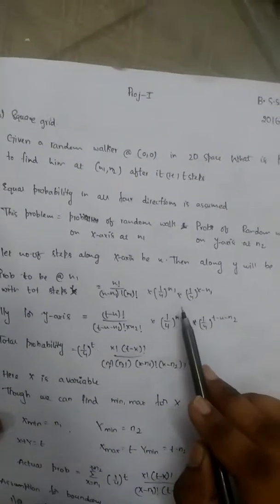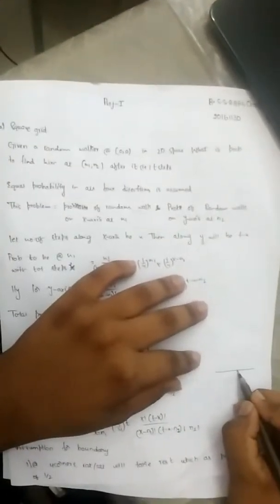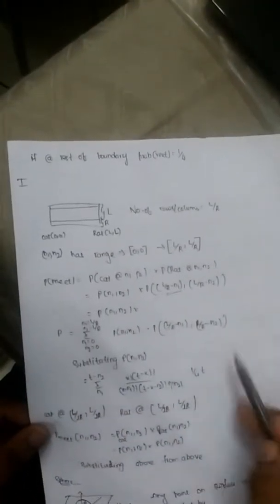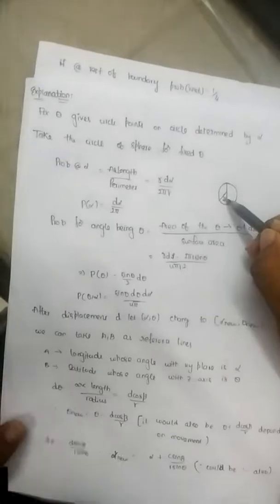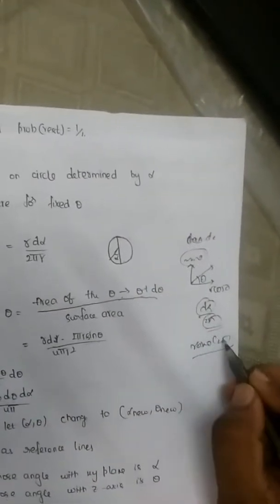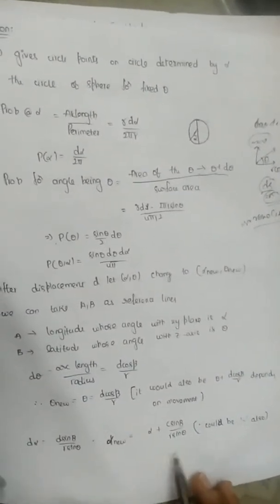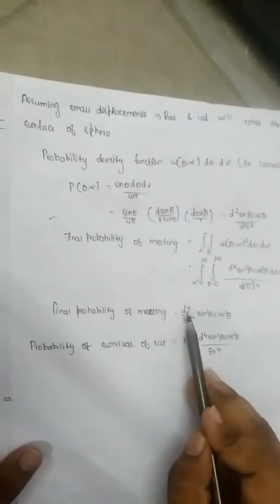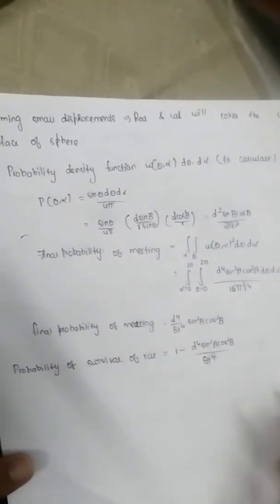Project-science1 20161130 Chandu